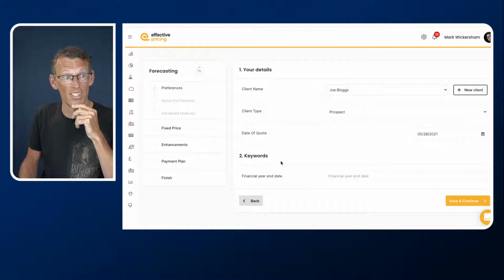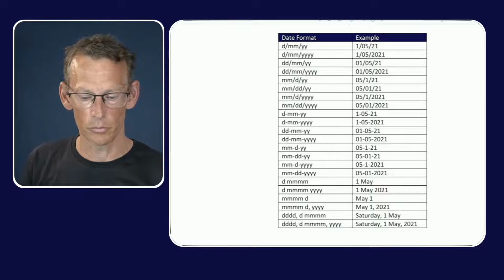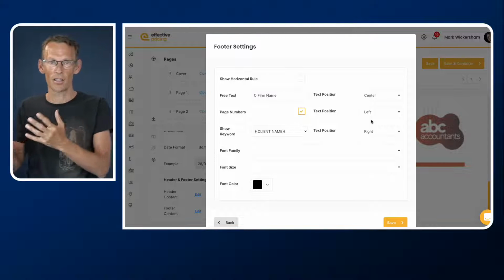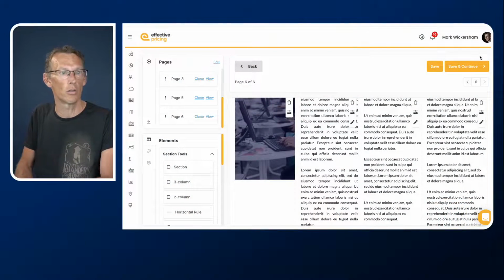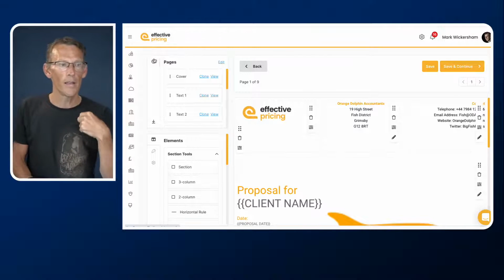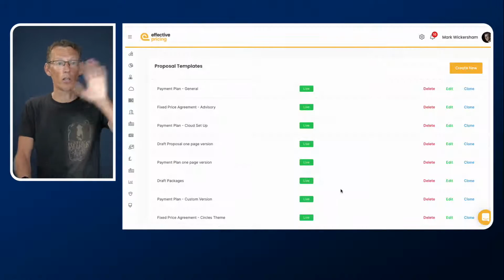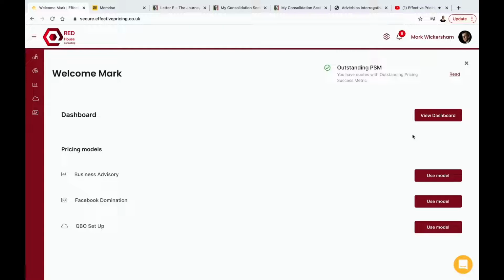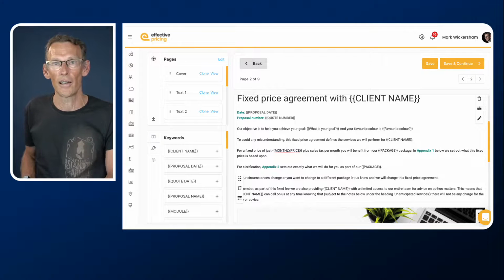Effective Pricing Q&A: How to use the BRAND-NEW proposal features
Be the first to see the new features for creating stunning proposals in your Effective Pricing software.

Every few months, we do what’s known as a ‘development sprint’ in the software.  This is where we review feedback from our users and decide which new functionality we will go ahead with and build into the software.  We have just finished one of those sprints and during this session we’ll give you a sneak preview of what’s coming.

🟠 FREE eBOOKs 🟠